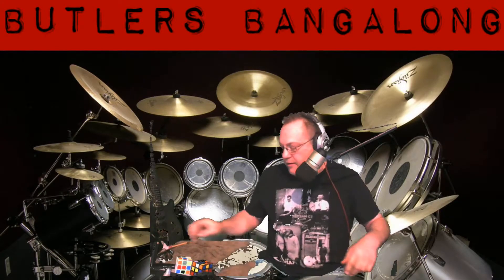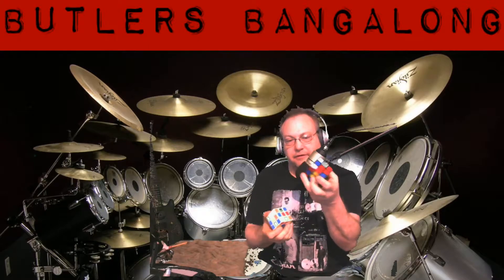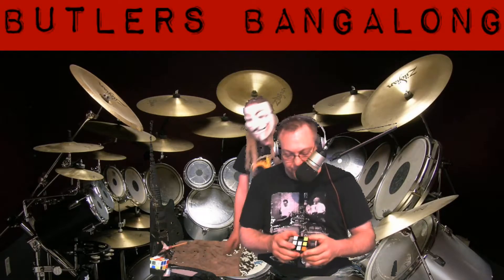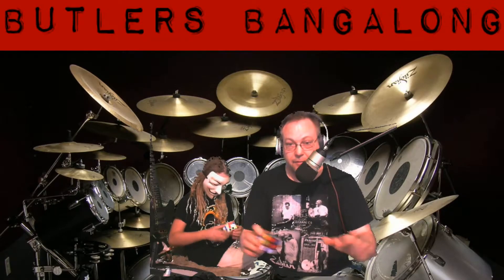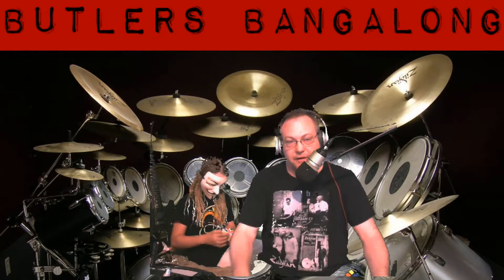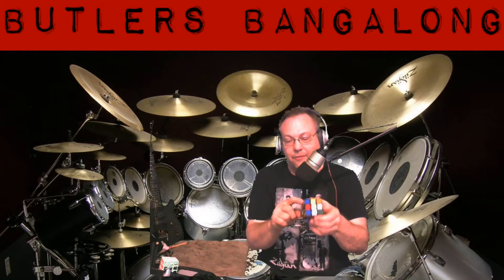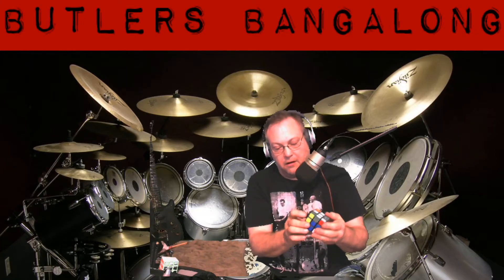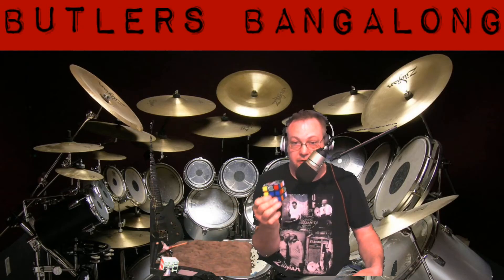Butlers Bangalong #19 The Rubik's Cube Project 2018 05 27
I have a simple solution for the Rubik's Cube...  It involves just five very short poems, very easy to memorize... So easy.. Any Anonymous child could do it...